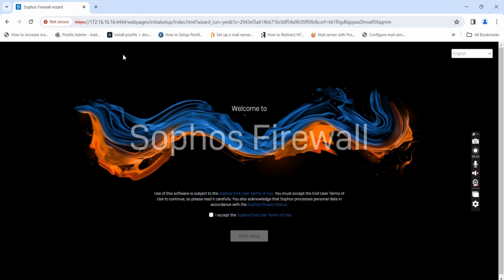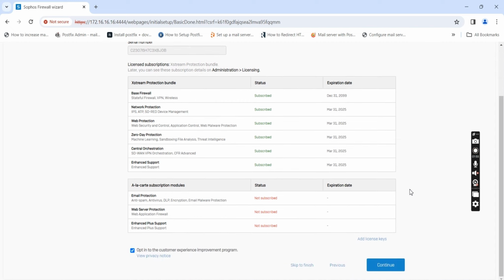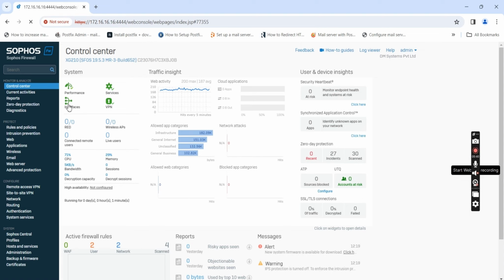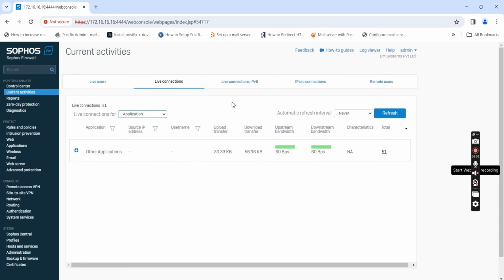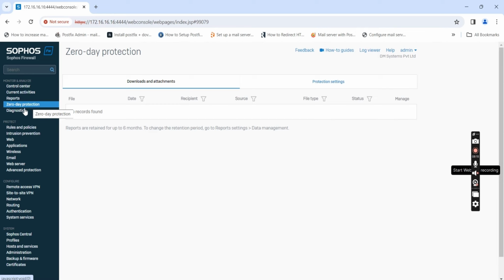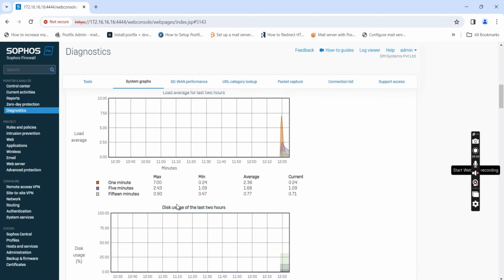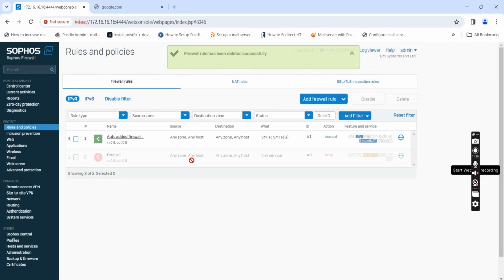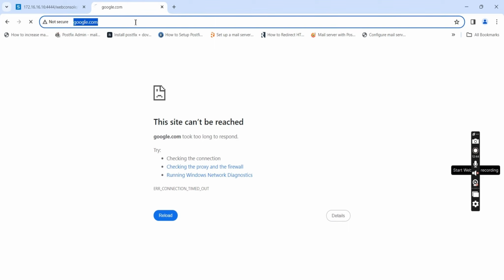Sophos XG Firewall Basic Intro and Internet Access Part 1